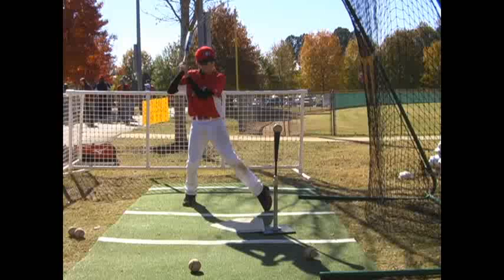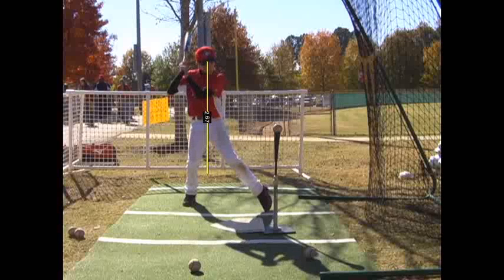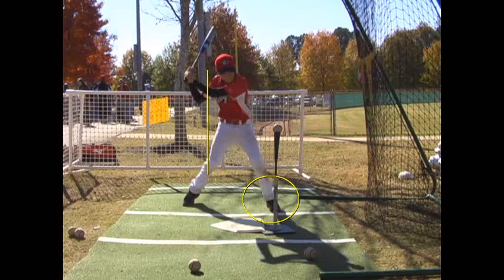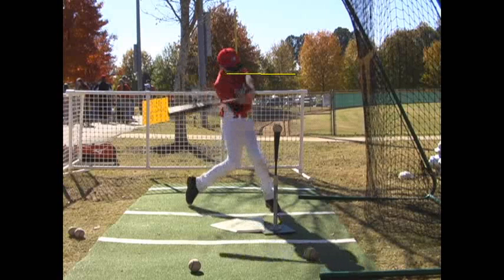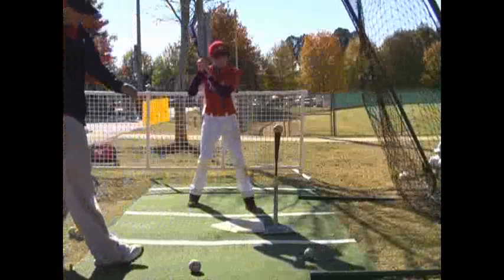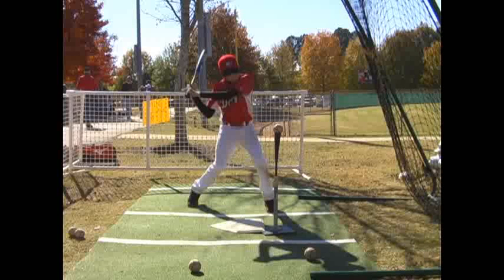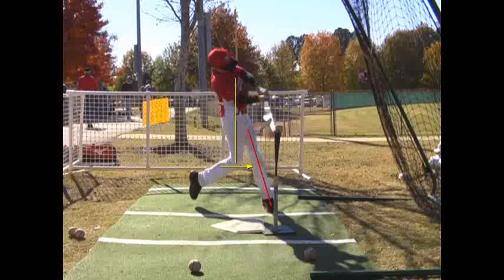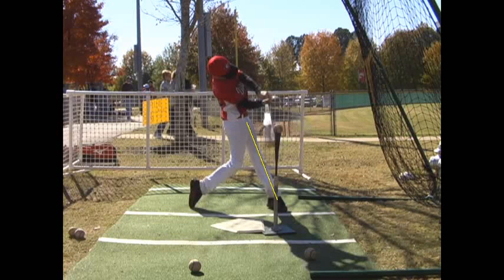Georgia Sports Center-Analysis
Analyzed by Scott Ward at 1/19/2011 8:30:26 PM